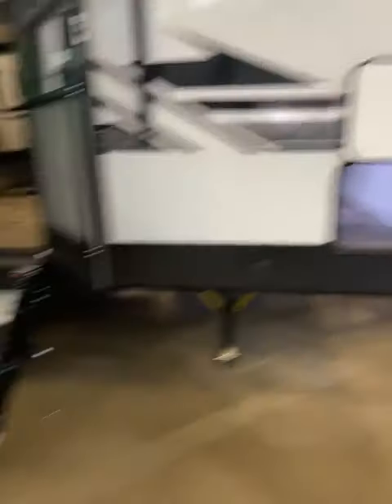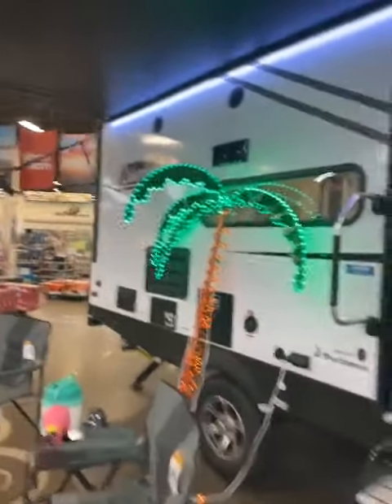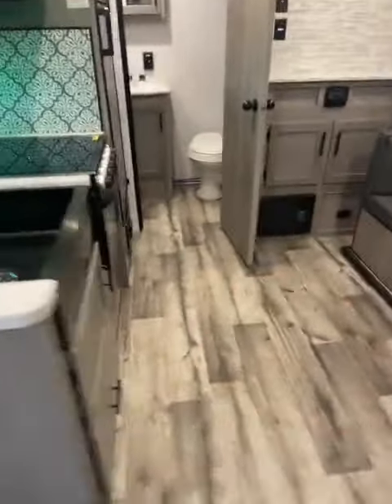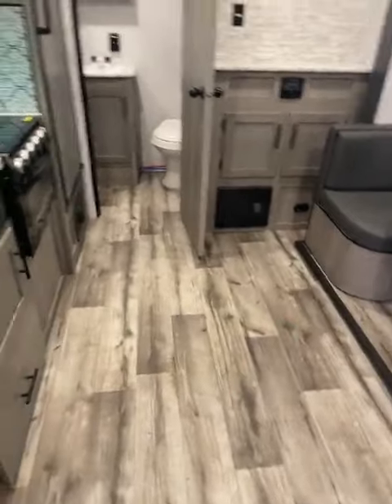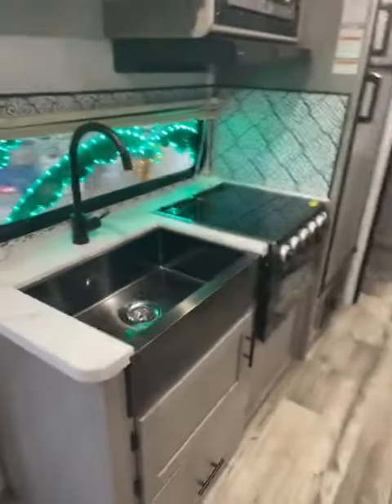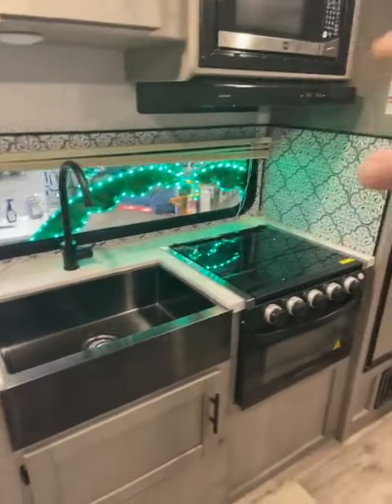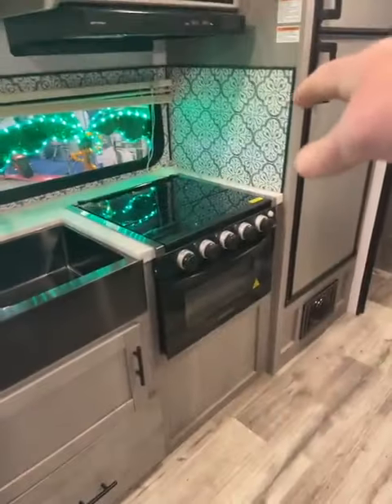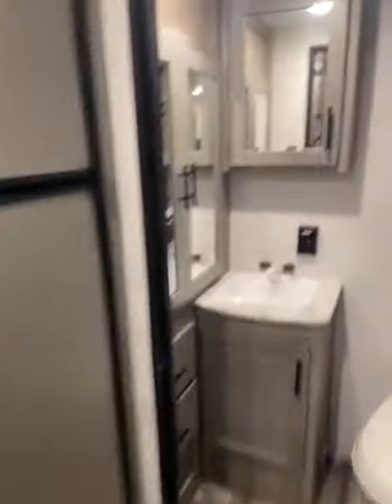2022 COLEMAN LANTERN 1855RB, TRAVEL TRAILER, MURPHY BED, SLIDE, REAR BATHROOM.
2022 COLEMAN LANTERN TRAVEL TRAILER WITH U-SHAPED DINETTE ON SLIDE. DOES NOT HAVE SOLAR PANELS ON IT. BUT IT DOES HAVE SOLAR PLUG. PASS THRU STORAGE, REAR BATH, GAS/ELECTRIC REFRIGERATOR.

BIG BEN
GANDER RV!